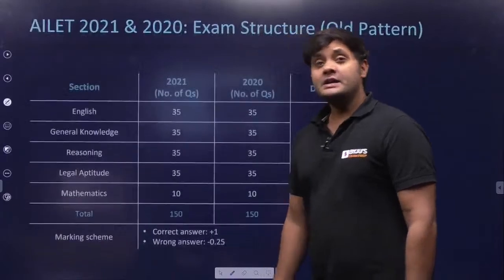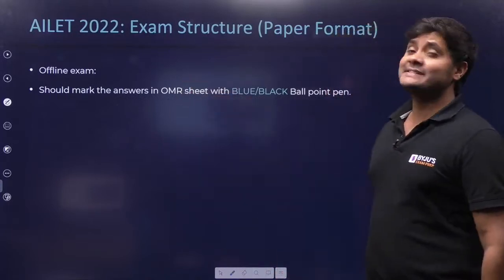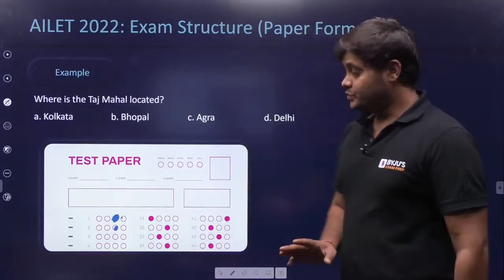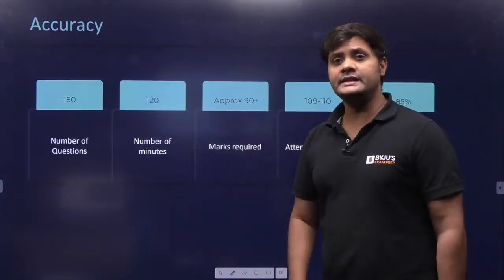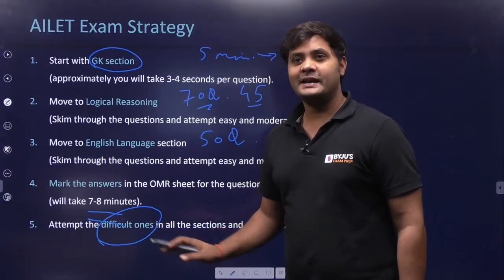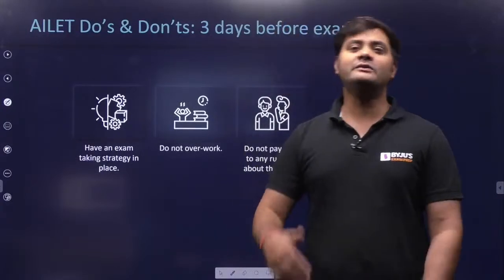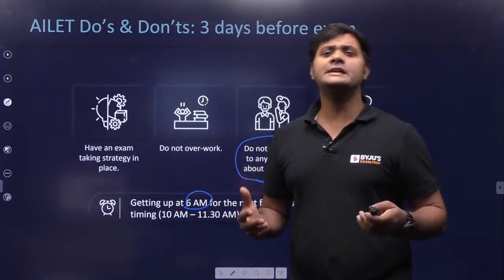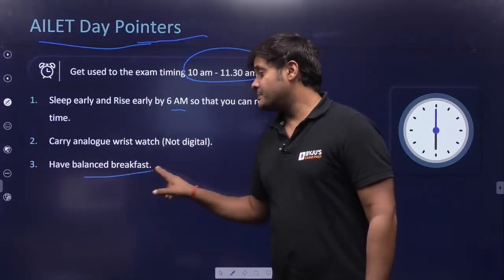One Day to AILET 2022 | Do’s & Don’ts for the Exam Day | AILET 2022 Last Minute Tips & Tricks !!!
AILET 2023 Exam Review AILET 2022 will be conducted on June 26, 2022. Many aspirants are going to appear for AILET 2022 exam. So, what should be your preparation strategy for AILET? What things we should be prepared for in the AILET 2022 exam? What should be your last-minute preparation tips for the AILET 2022 exam? BYJU'S Exam Prep expert Abhimanyu Sir will live with an amazing session where he would discuss important points as
✔ What should be your exam hall strategy for AILET 2022?
✔ What things to keep in mind before the exam?
✔ Do's and Don'ts should be kept in mind before entering the exam hall?
✔ What should be the exam day guidelines?
✔ How to revise the topics before AILET 2022 exam?
✔ How to attempt AILET 2022 examination?